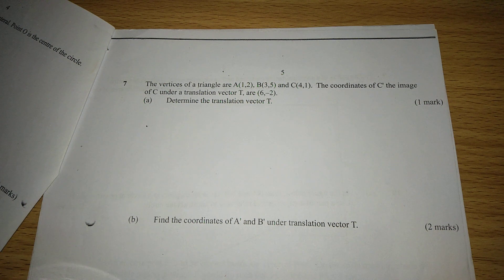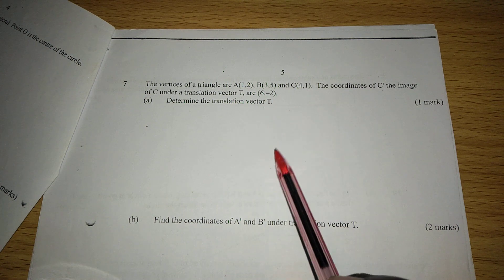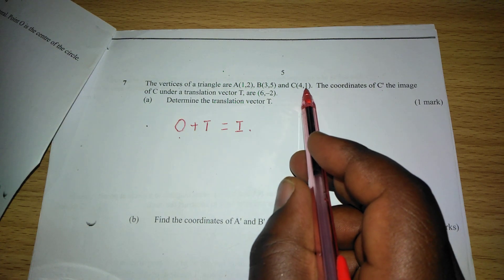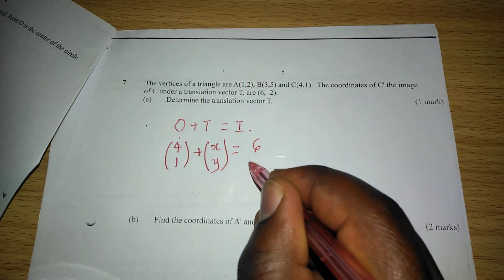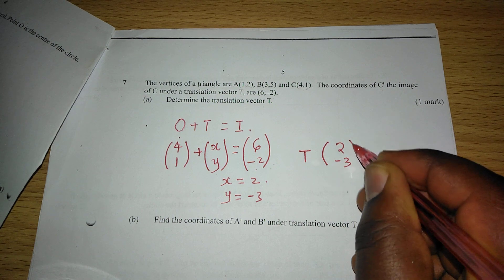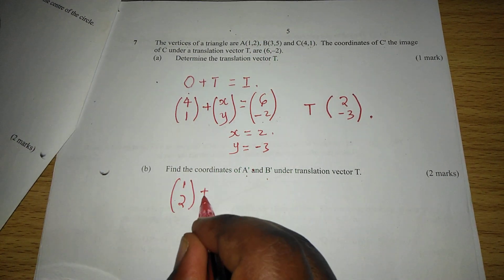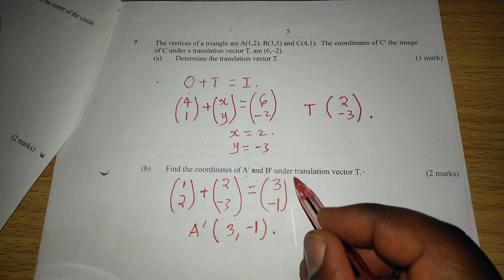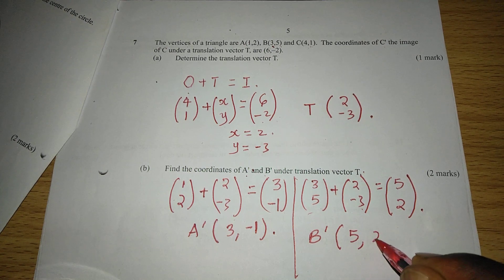TRANSLATION VECTORS.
KCSE preparations